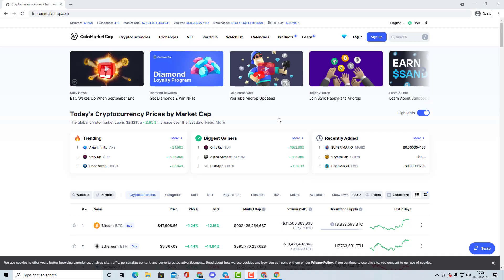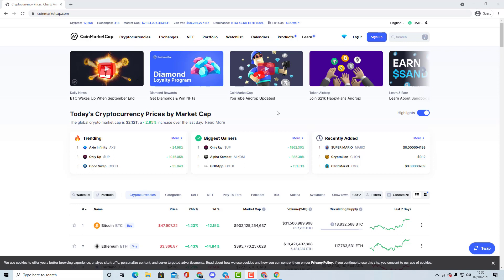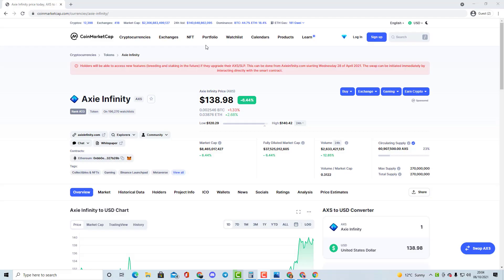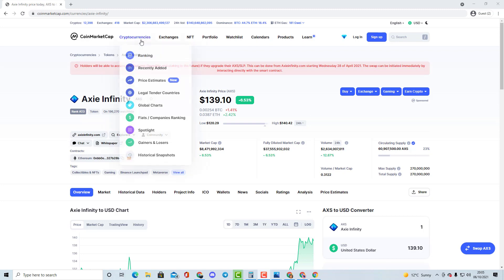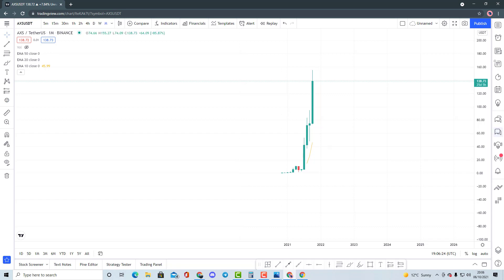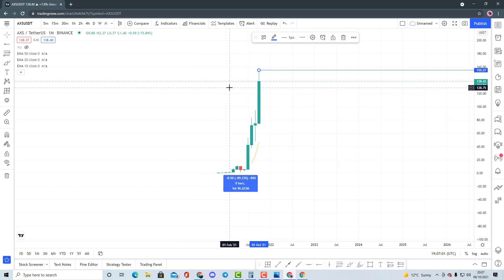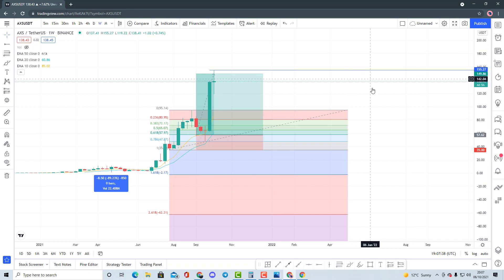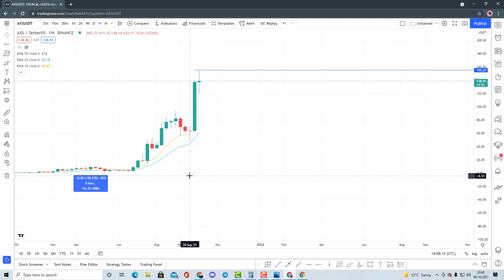AXIE INFINITY (AXS) - DO NOT MISS THIS IMMINENT PUMP TO 100X!!!!